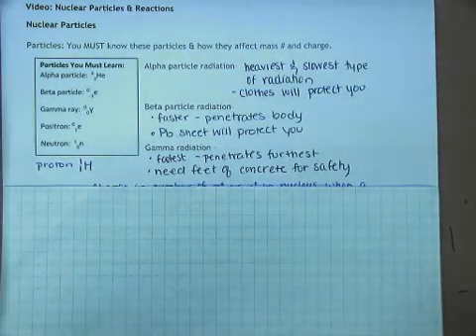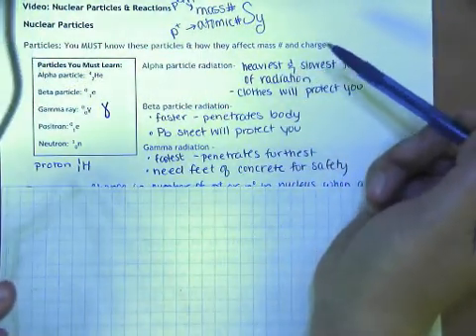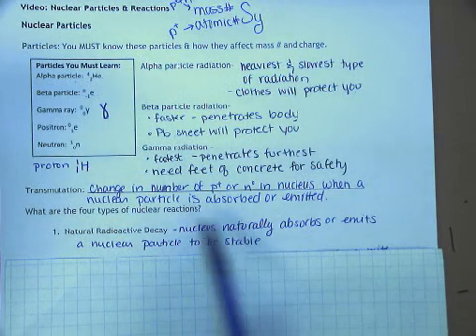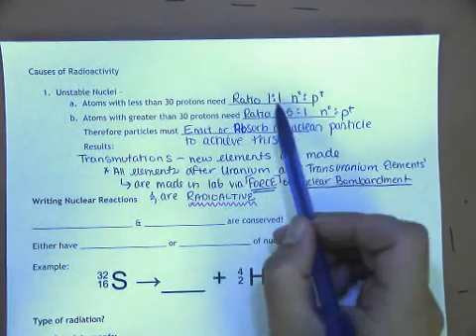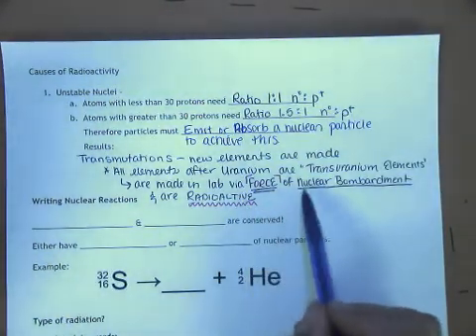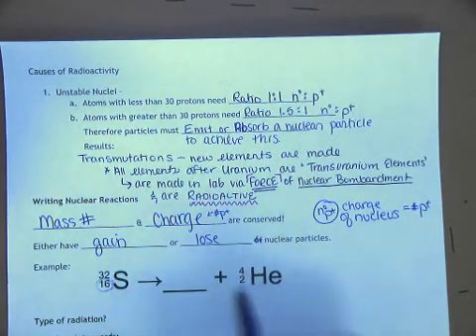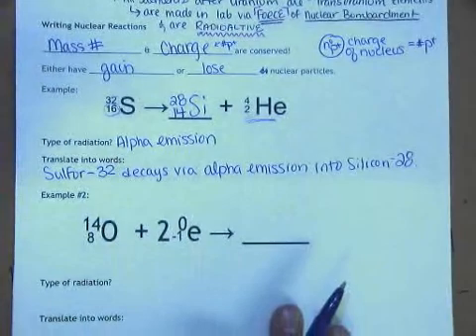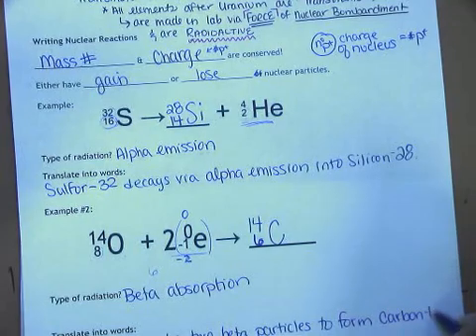nuclear particles & reactions